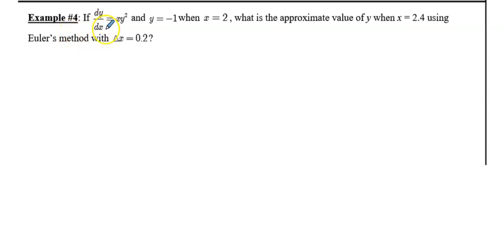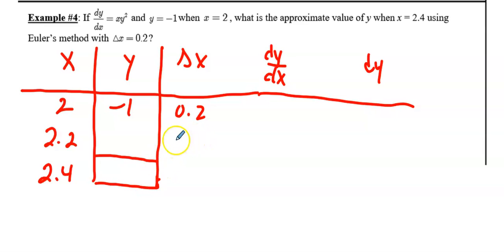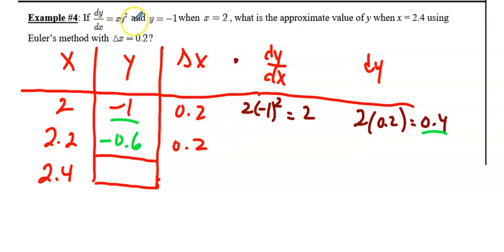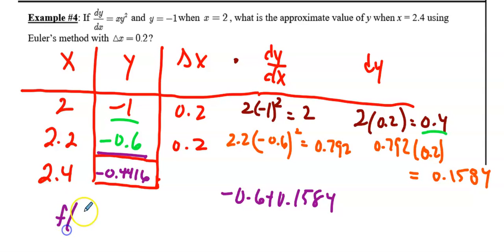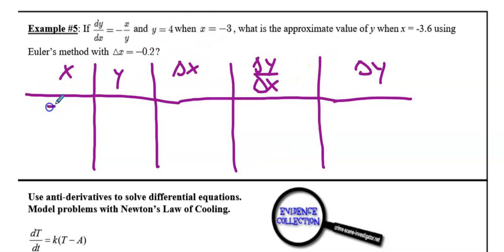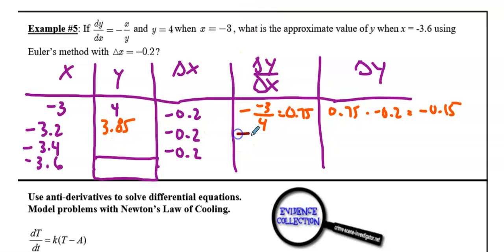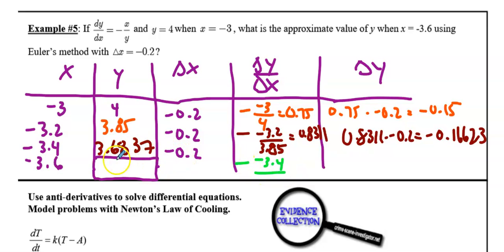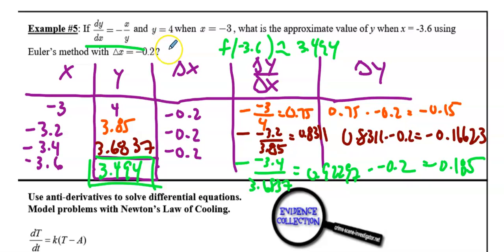BC Lesson 28 Part 2: More Euler's Method Examples